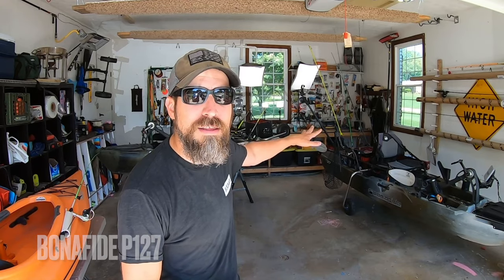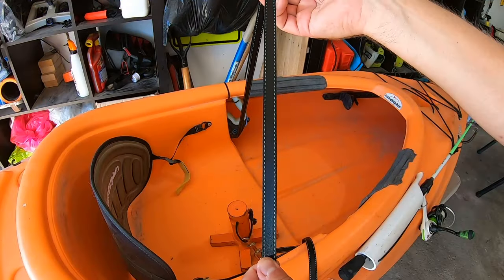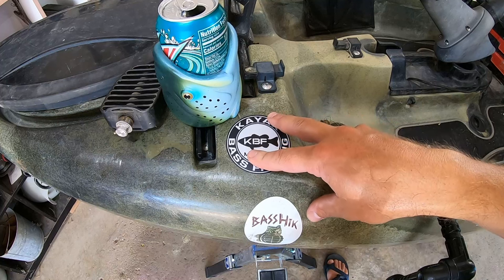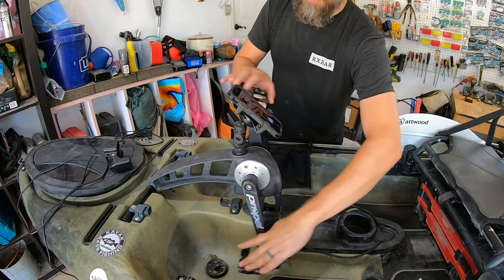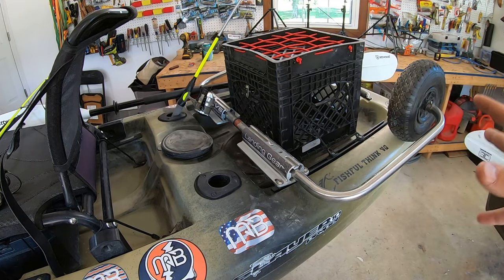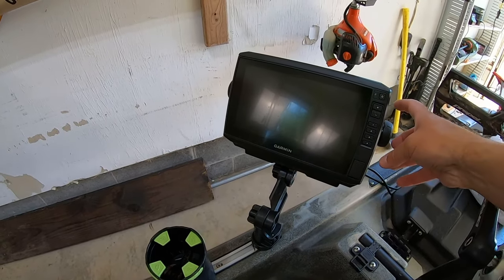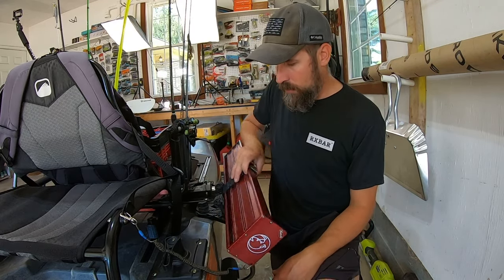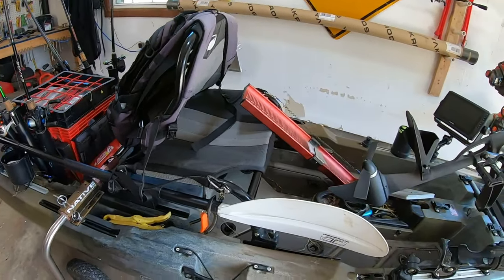Beginner To Amateur Kayak Angler in 3 Videos (Part 3)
Welcome back to the Wendell Fishing YouTube channel for the thrilling conclusion of our "Beginner To Amateur Kayak Angler" series! In this exciting Part 3, join us as we dive deep into the world of kayak modifications, upgrades, accessories, and more, focusing on three models of Fishing Kayaks I own: the Sun Dolphin Aruba 10, Native Slayer Propel 10, and Bonafide P127.

As always, if you have any questions, throw them in the comments and I will get to em. Get Some!

***GEAR REFERENCED***
🛶 - Oceanbroad Paddle (Amazon)
🐕 - Dog Leash (Amazon)
✔️ - Yak Attack Transducer Arm (Amazon)
🐟 - Garmin Striker 4 Fish Finder (Amazon)
🛠️ - Garmin Striker 4 Kayak Mount (Amazon)
🔋 - Nocqua Pro Battery Kit (Amazon)
🐏 - 14/20 Ram Mount (Amazon)
🐏 - Ram X-Grip (Amazon)
🧰 - Craftsman Versastack/Dewalt (Amazon)
👝 - Trackmount Pouch Amazon (Amazon)
👝 - Titanium Scissors (Amazon)
🥤 - YakAttack Cup Holder (Amazon)
🥤 - Yakhacker Cup Holder (Amazon)
🤝 - The Fish Grip (Amazon)
🛒 - Double Rail Kayak Cart (Amazon)
✅ - Tether (Amazon)
☑️ - 100' Tow Rope (Amazon)
🎣 - Yak Attack Pro Omega Rod Holders (Amazon)
🐟 - Garmin UHD 92SV Fish Finder (Amazon)
🐟 - Garmin UHD 92SV Kayak Mount (Amazon)
🕸️ -Yak Attack Leverage Net (Narrow) (Amazon)
🕸️ - Yak Attack Leverage Net (Wide) (Amazon)
🤳 - Yak Attack Camera Boom (Amazon)
✔️ - Yak Attack Double Header (Ketch Board Mount) (Amazon)

***TIMESTAMPS***
0:00 3 Kayaks Showcased
0:45 Recommendation for How To Start
1:19 Sun Dolphin Aruba 10 (Paddle Kayak)
2:04 Sun Dolphin Aruba 10 Hatch Modification
2:32 Paddle Recommendation
3:05 Sun Dolphin Rod Holder Modification
3:40 Sun Dolphin Anchor Modification
4:39 Sun Dolphin Bungee Mod
5:17 Native Slayer Propel 10
6:55 Kayak Fishing First Aid Kit
7:15 Pedal Upgrade
7:35 KBF Kayak Bass Fishing
7:58 Yak Attack Transducer Arm
10:20 How Propel Drive Works
10:55 Propel Drive Attachment (Ram X-Grip)
11:35 Under the Seat Storage Hack
12:25 Gear Track Pouch
13:00 Kayak Cup Holder
13:30 Kayak Fish Grip
14:05 3D Printed Seat Risers
14:57 Native Sidekicks and Kayak Cart Options
17:00 Bonafide P127 Camera Mount
17:40 Tow Rope
18:30 Yak Attack Rod Holders
18:55 Garmin UHD 92SV Fish Finder
19:45 Yak Attack Landing Net
20:45 Yak Attack Boom
20:25 Safety Whistle, Clippers, and Fish Grip
22:16 Ketch Board and Attachment Hack
23:30 Kayak Crate with 6 Rod Holders
24:24 My Rods and Lures